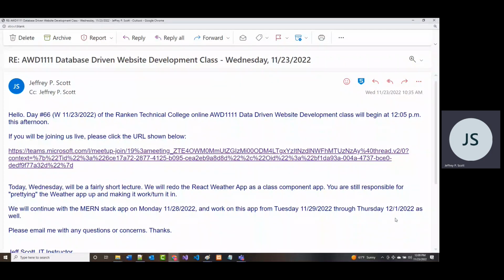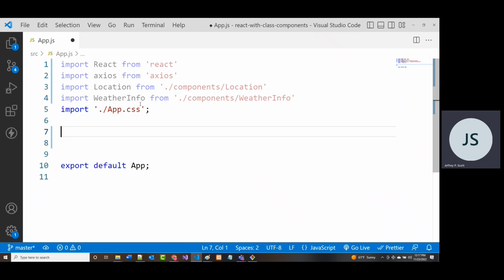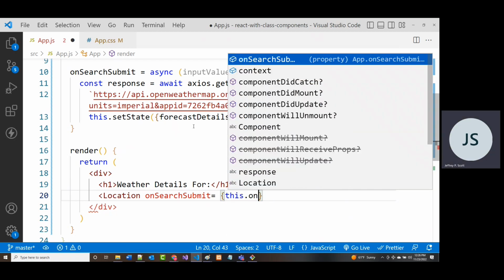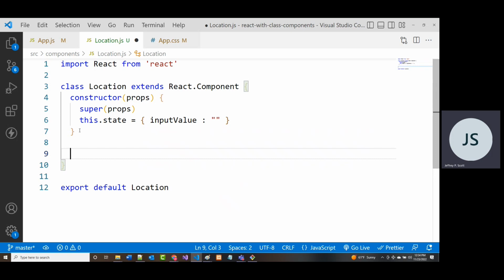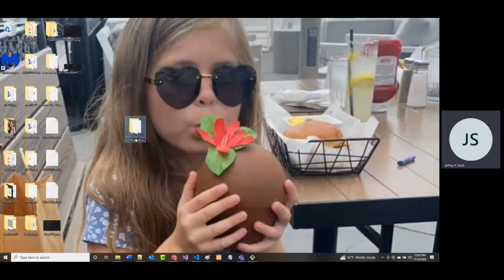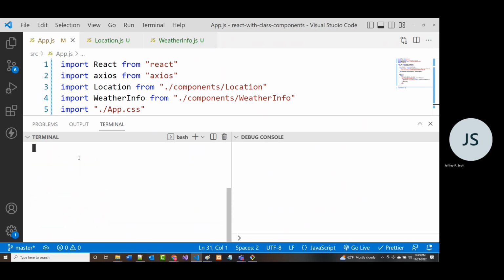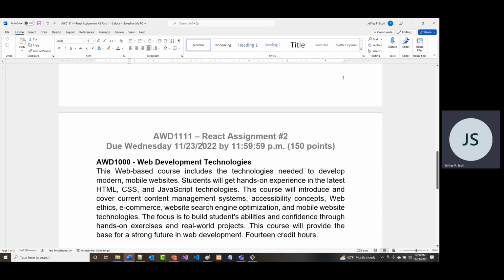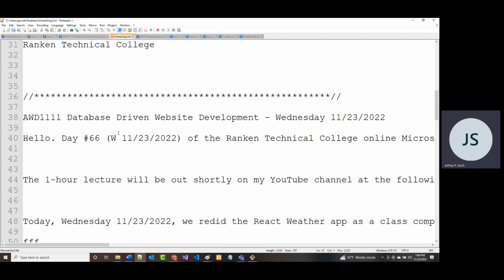AWD1111 - Database Driven Website Development - Day #66 - Wednesday 11/23/2022 - Redo Weather App